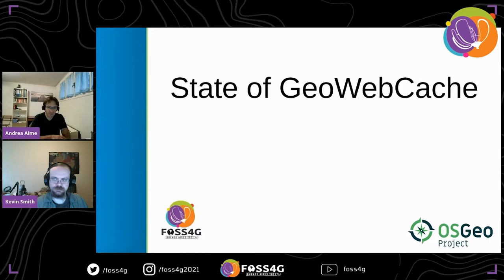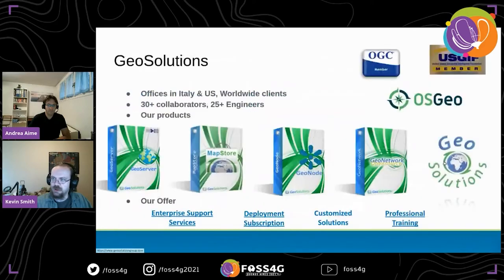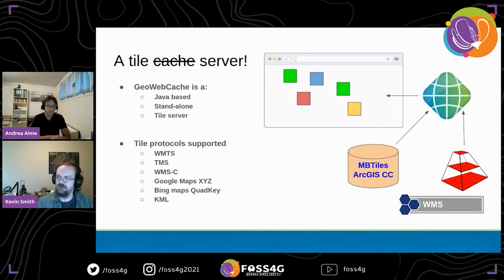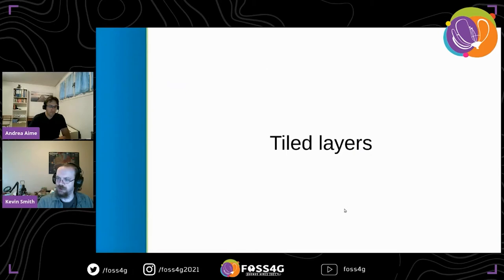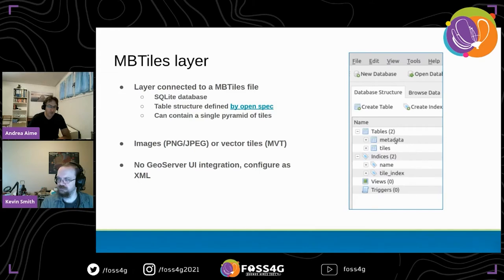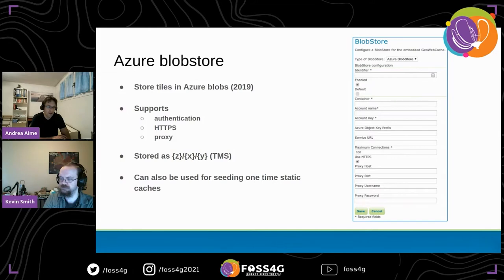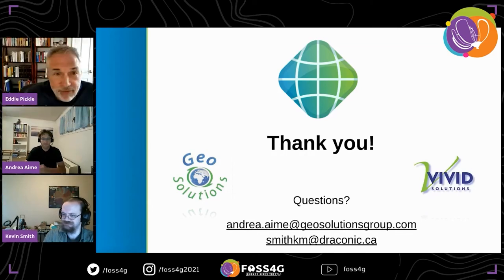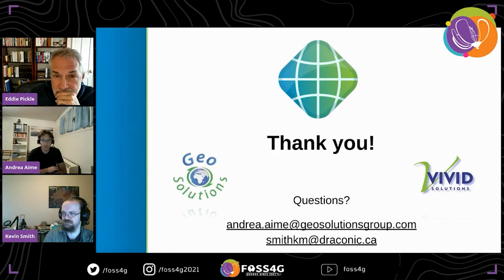FOSS4G 2021 - State of GeoWebCache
GeoWebCache is a pure Java tile cache that can be used either stand alone, or in integration with GeoServer.
Attend this talk for a cheerful update on what is happening with this popular project, whether you are an expert user, a developer, or simply curious what it can do for you.

GeoWebCache is a popular open source tile cache server written in Java that can be used either stand alone or in integration with GeoServer. This presentation will provide information on the latest development for the project, including:

Performance and scalability improvements
Better control of seeding jobs
Storage of tiles in more blob stores (Swift, Cohesity)
MBTiles layer
TileJSON support
Andrea Aime (1)
Simone Giannecchini (1)

Track –
Software

Level –
2 - Basic. General basic knowledge is required.

English